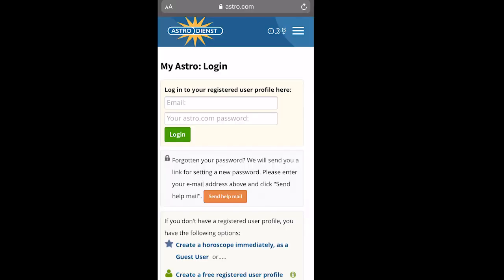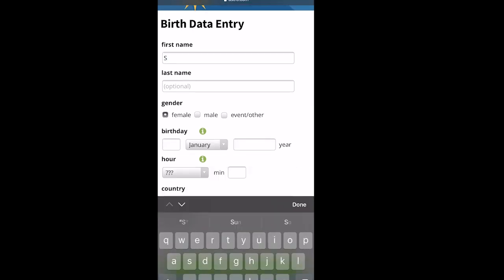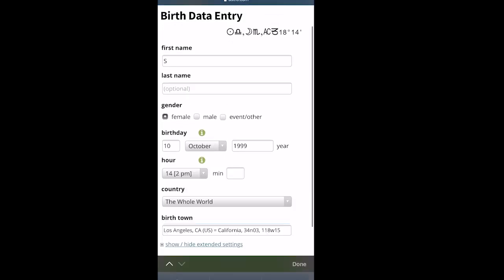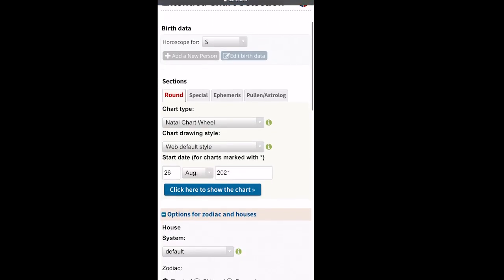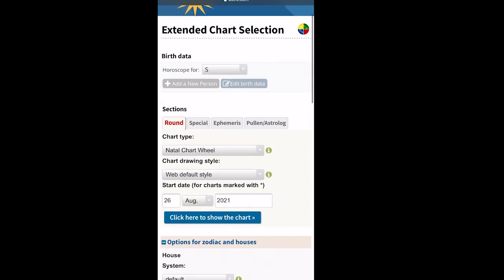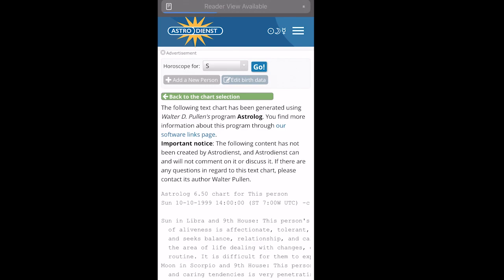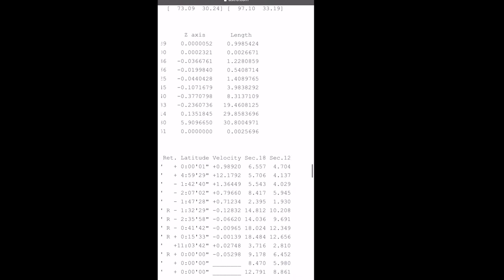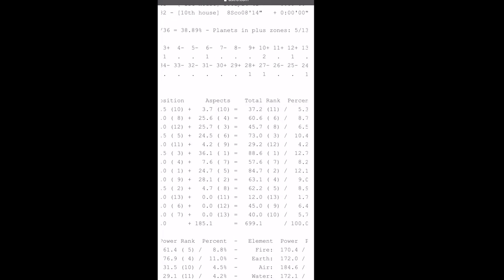What Your DOMINANT PLANET Says About YOU 🪐 | 2021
How To Calculate Your Dominant Planet Based On Your Birth Chart (Astrology) & How It Describes You. Zodiac Signs Birth Chart, Astrokit.

(Sun, Moon, Mercury, Venus, Mars, Jupiter, Saturn, Neptune, Uranus, Pluto)

How Your Dominant Planet Influences Your:
➡️General traits/Personality
➡️Strength/Talents
➡️Physical Appearance/Demeanor

INTRO: 00:00
HOW TO CALCULATE YOUR DOMINANT PLANET: 1:00
SUN DOMINANT: 3:47
MOON DOMINANT: 10:05
MERCURY DOMINANT: 14:44
VENUS DOMINANT: 19:55
MARS DOMINANT: 24:28
JUPITER DOMINANT: 29:48
SATURN DOMINANT: 34:52
NEPTUNE DOMINANT: 39:45
URANUS DOMINANT: 44:59
PLUTO DOMINANT: 51:05